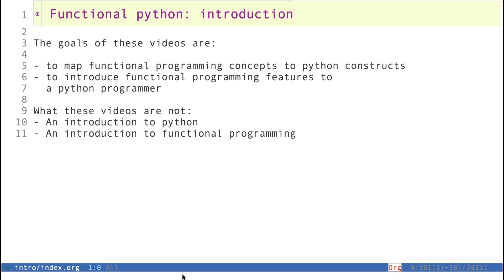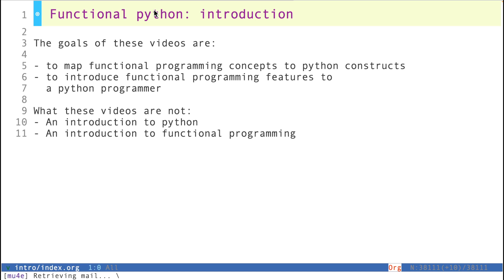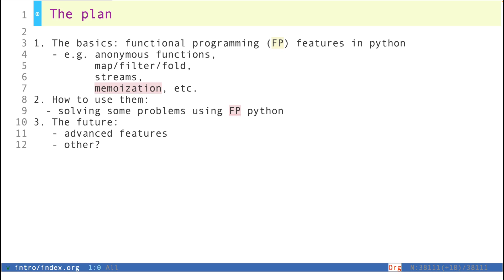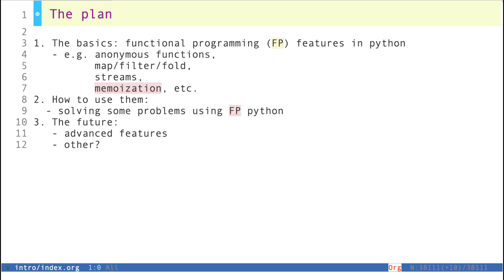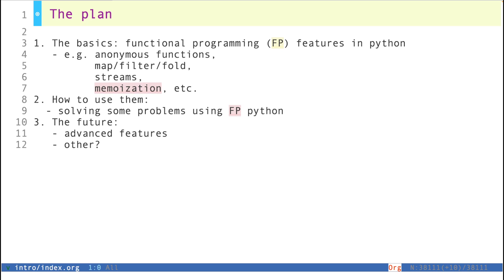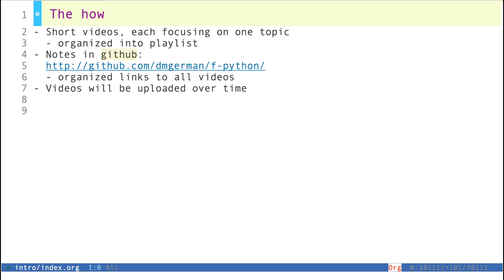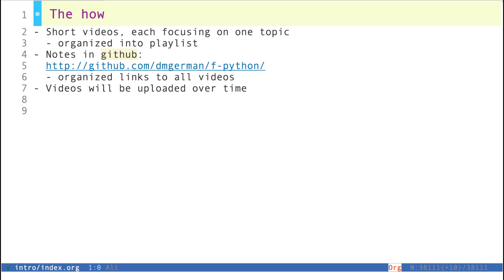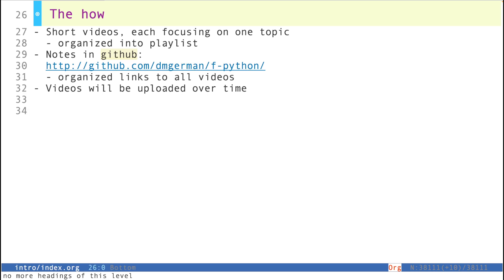000 Introducing the Functional Python series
These videos will be an introduction to the functional programming features of Python